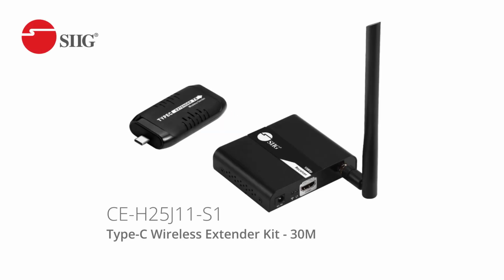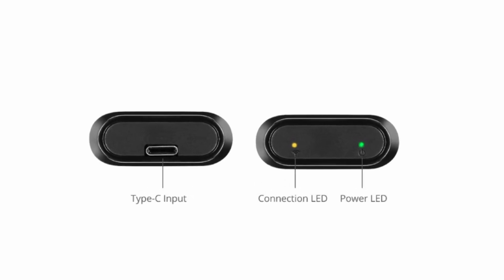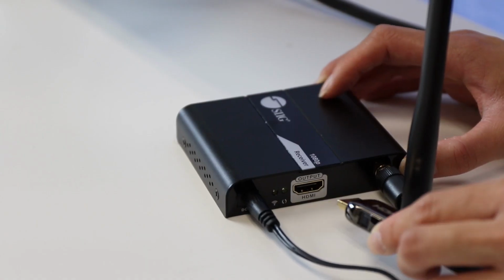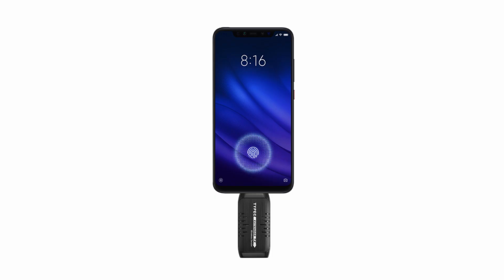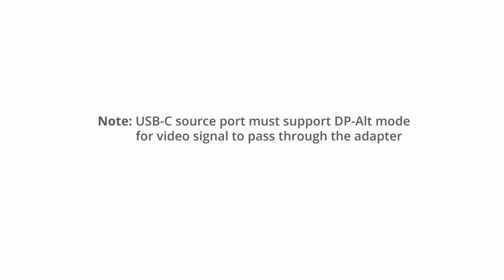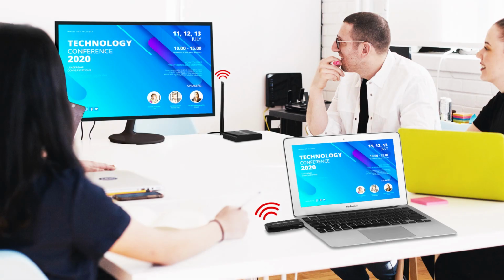SIIG Type-C Wireless Extender Kit - 30M (Part #: CE-H25J11-S1)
Mobile friendly type-c presentation extender! Check out this short video to learn more.